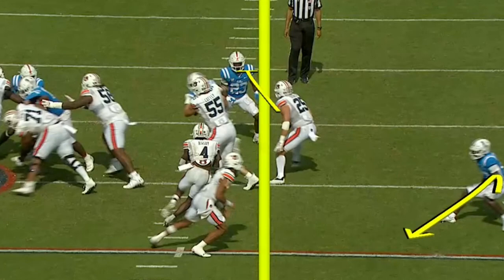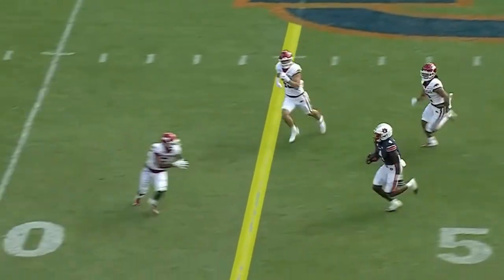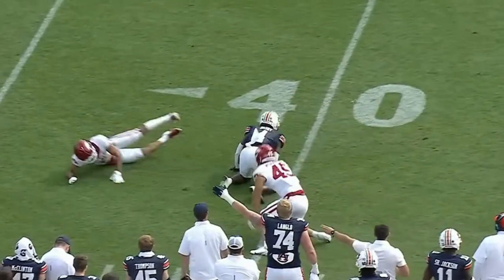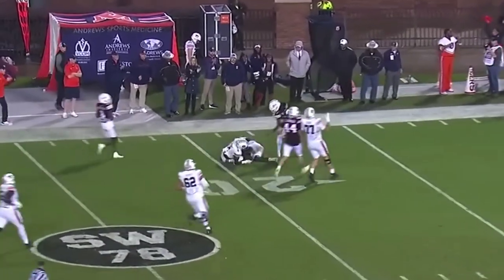Tank Bigsby Highlights 🔥 - Welcome to the Jacksonville Jaguars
⚠️ "Act of 4 February 1994 on Copyright and Related Rights